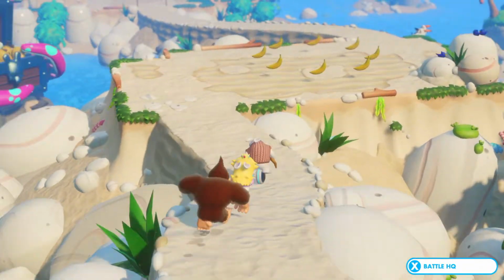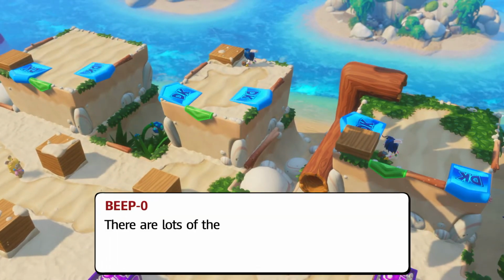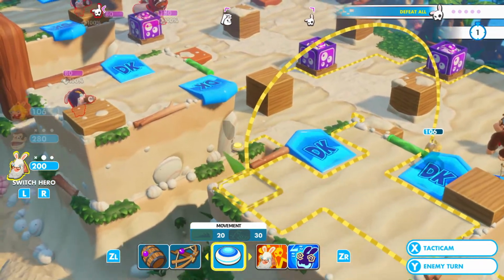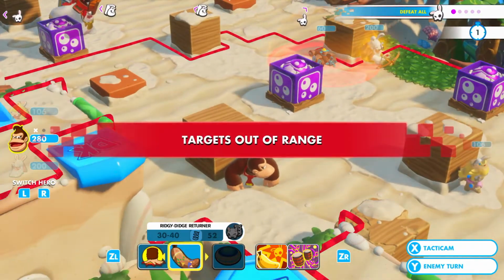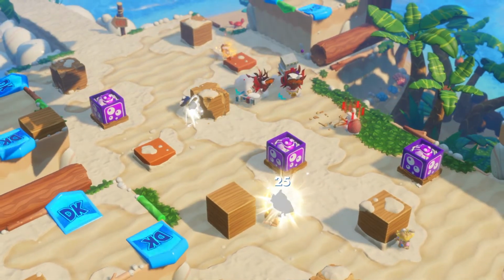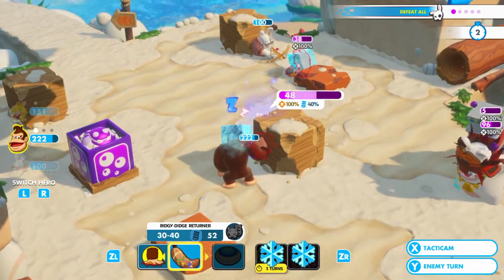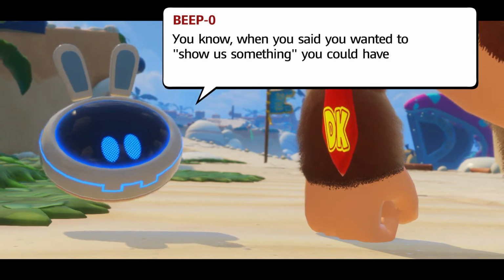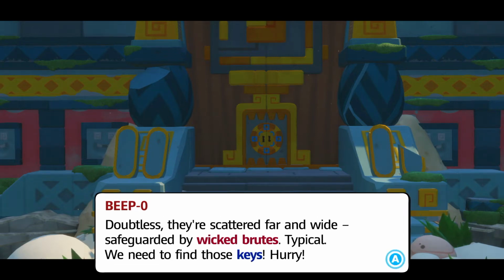[069] Mario + Rabbids: Kingdom Battle - Rabbid Kong PTSD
One of the best games to come out of Ubisoft in the last couple of years.

Join in on this playthough of Mario & Rabbids: Kingdom Battle!

Credit for the amazing thumbnail artwork goes to Jadefeye